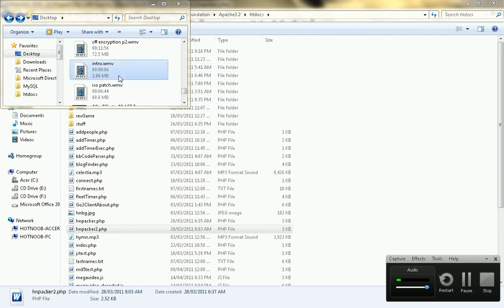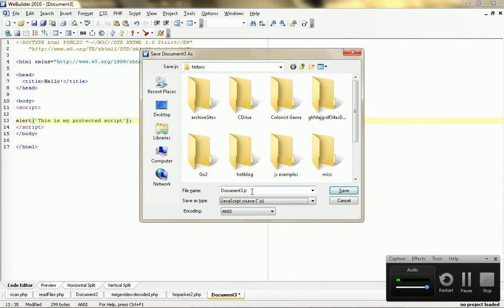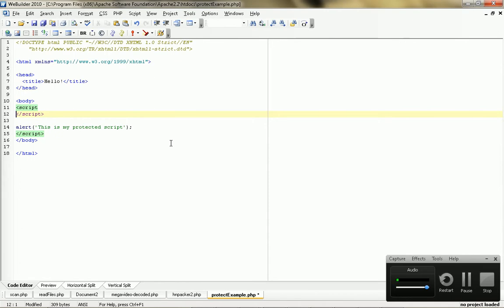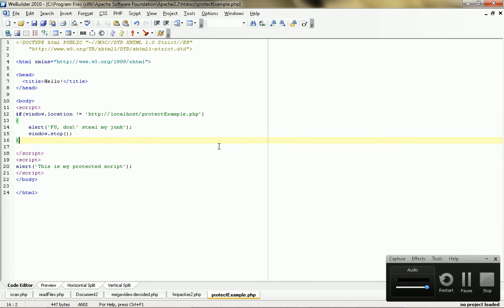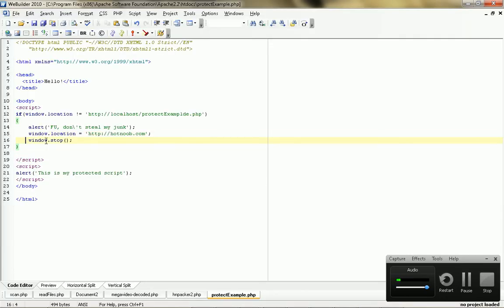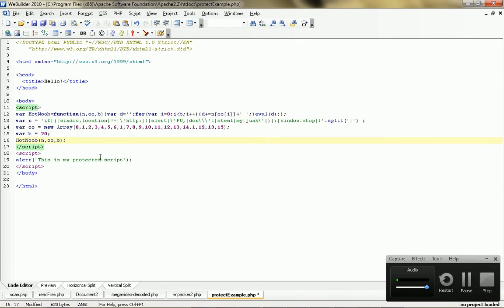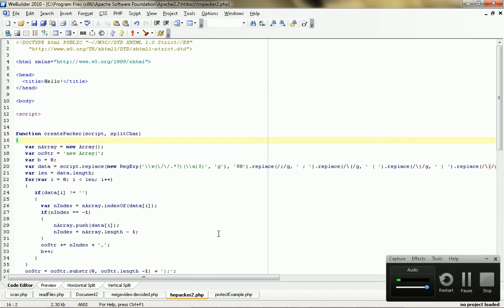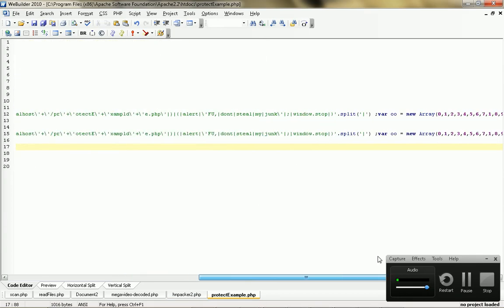How To Protect Your JS